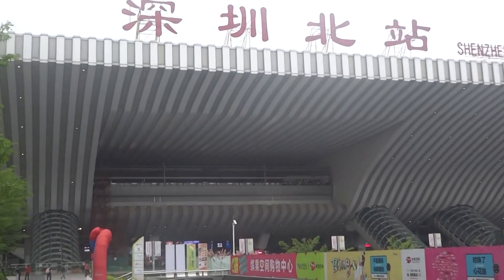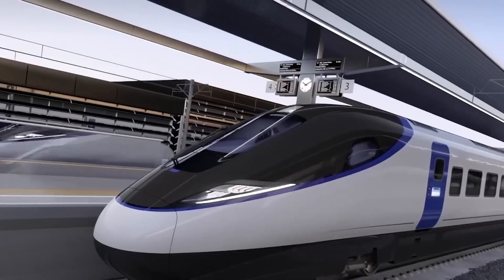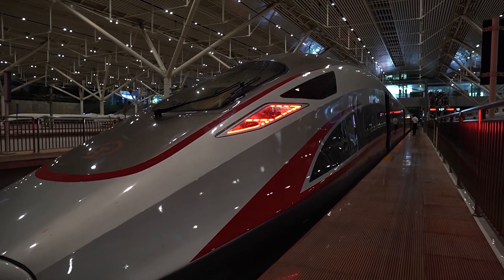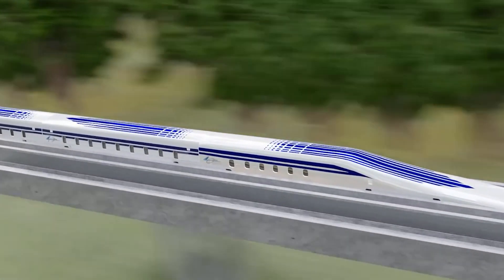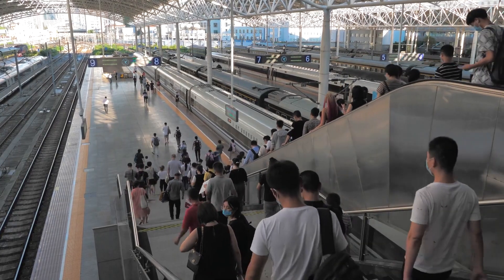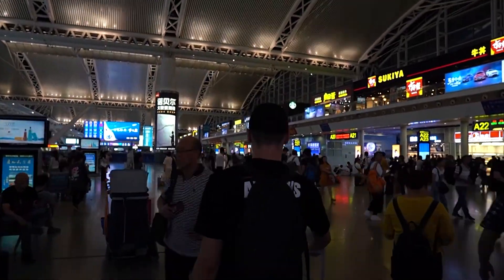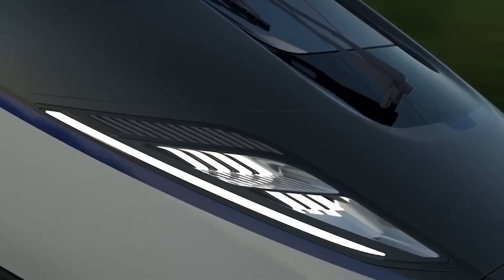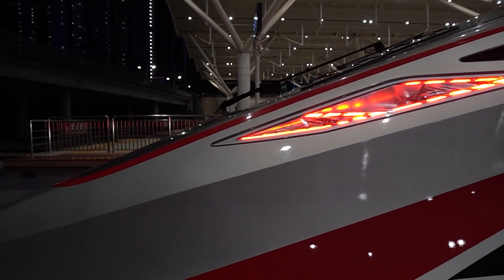China Railway CRH380A, high speed train china | China's Fastest, Efficient & Sleek Train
The CRH380A, also known as the Harmony, represents a culmination of Chinese innovation and technological prowess. Developed by CSR Corporation Limited and manufactured by CRRC Qingdao Sifang, this electric high-speed train is a testament to China's commitment to creating cutting-edge transportation infrastructure.

It is an advancement of the CRH2-380 program, replacing foreign technology with Chinese innovations while increasing its maximum speed. The CRH380A is designed to operate at a cruising speed of 350 km/h (217 mph) and a maximum speed of 380 km/h (236 mph) in commercial service. In a trial run, the original 8-car trainset achieved a top speed of 416.6 km/h (258.9 mph), while the longer 16-car trainset reached 486.1 km/h (302.0 mph).

The body is integrally welded with aluminium alloy and is shaped with a fish head-like structure in the front. The rotating paraboloid wedge structure cuts down aerodynamic resistance and mean energy consumption throughout the runtime. It also increases the amount of regenerated energy.
The CRH380A is one of four train series in China designed to operate at the new standard speed of 380 km/h (236 mph) on newly constructed high-speed rail lines. It is the only series among the four that is not based on a foreign design. While there was no official technology transfer agreement, there have been allegations that the CRH380A incorporates unlicensed Shinkansen technology.

The other three train series include the CRH380B, which utilizes Siemens technology, the CRH380C with technology from Hitachi, and the CRH380D with technology from Bombardier Transportation.
The train was developed by the China South Locomotive & Rolling Stock Corporation (CSR) and is one of the fastest and most advanced production trains in the world.

The train is operated on several high-speed rail lines in China, including the Beijing-Shanghai high-speed railway, Shanghai-Hangzhou high-speed railway, Shanghai-Nanjing intercity railway, and Wuhan-Guangzhou high-speed railway.